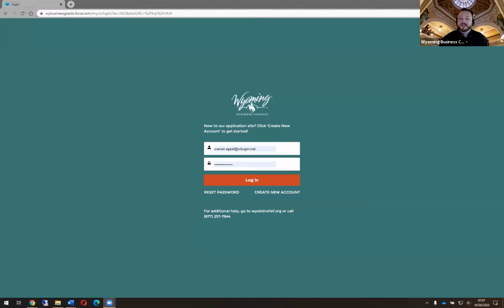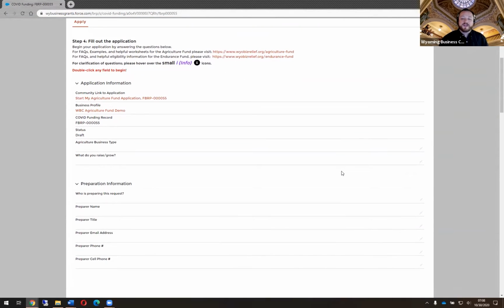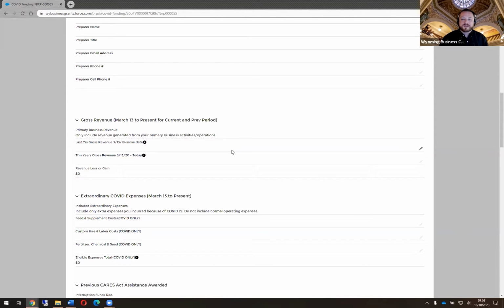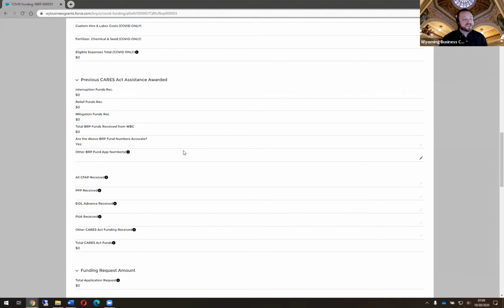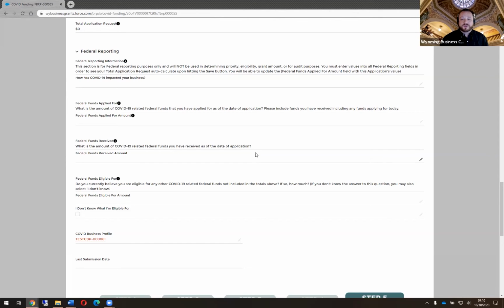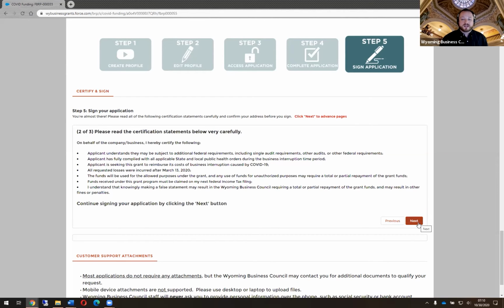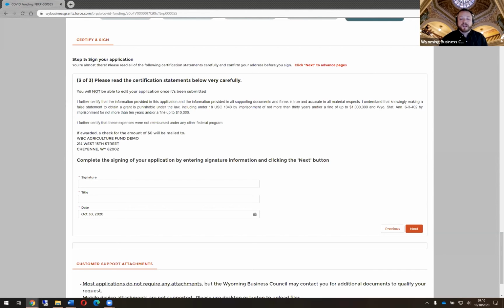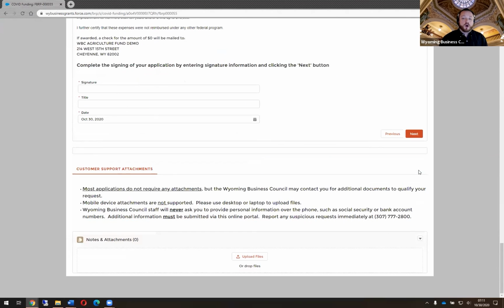WBC Agribusiness Application Tutorial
Business Relief Program for COVID-19 Agribusiness Producers